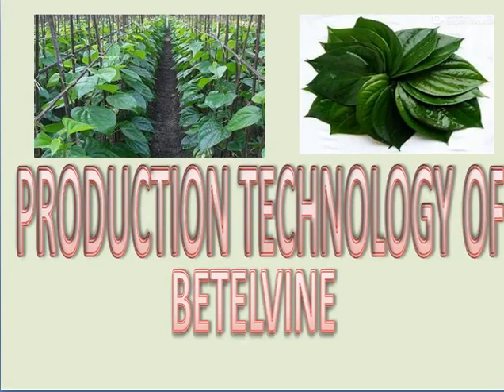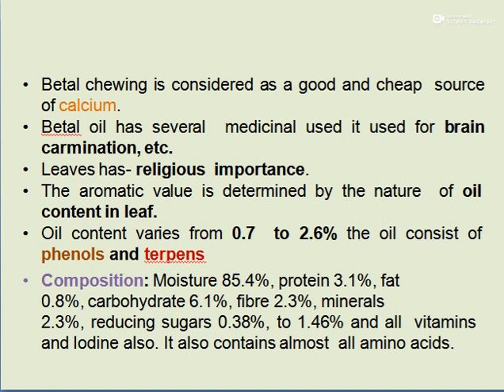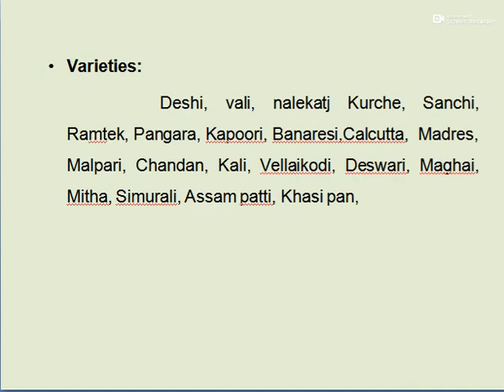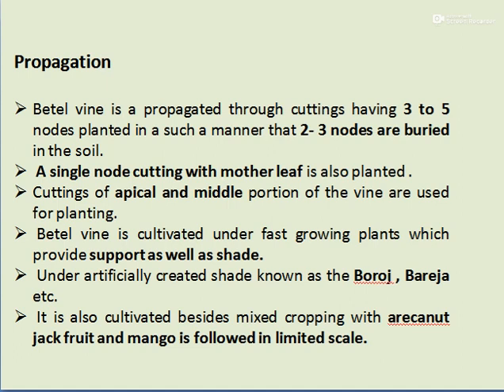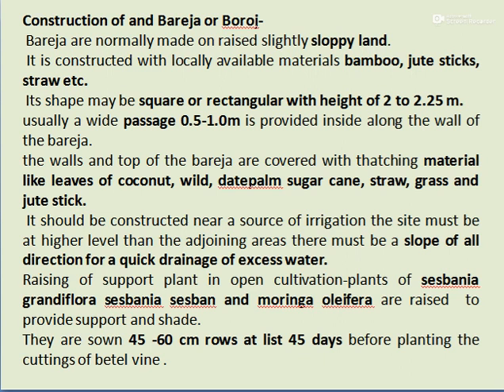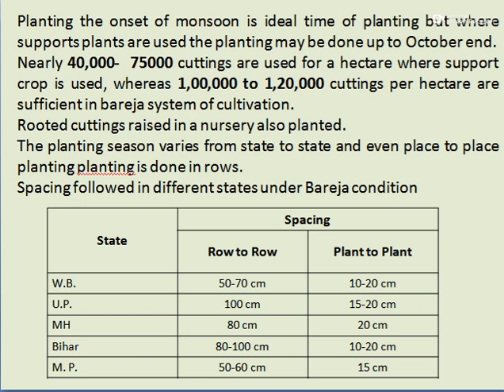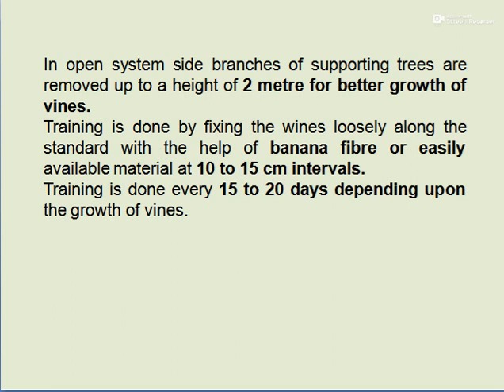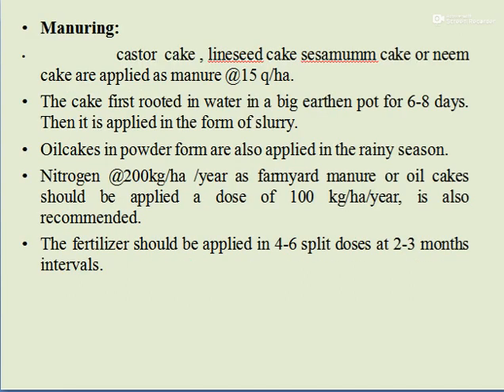Production Technology of Betel vine